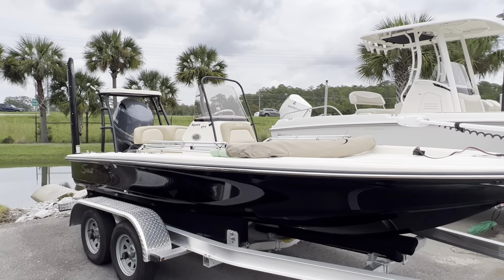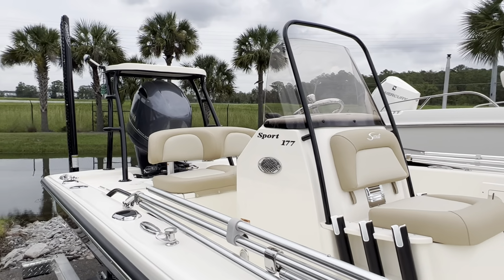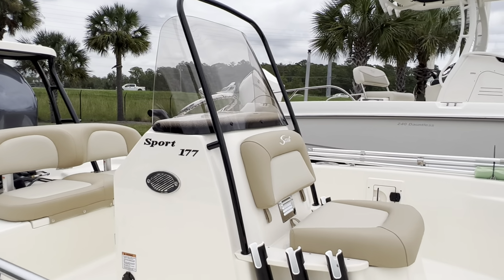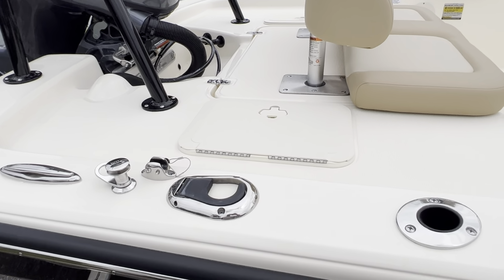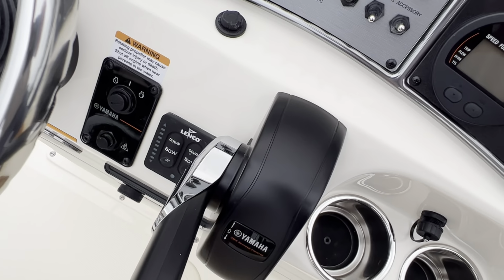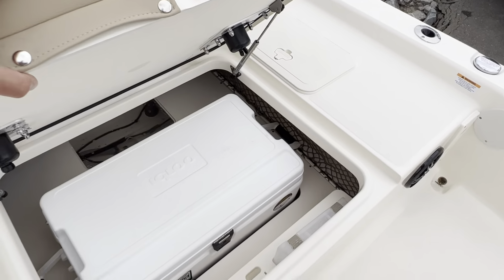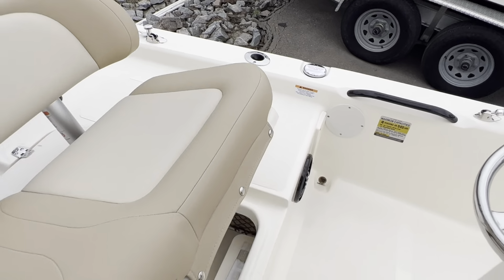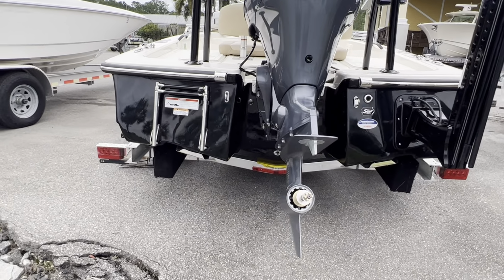2023 Scout 177 Sport Boat For Sale at MarineMax Charleston, SC